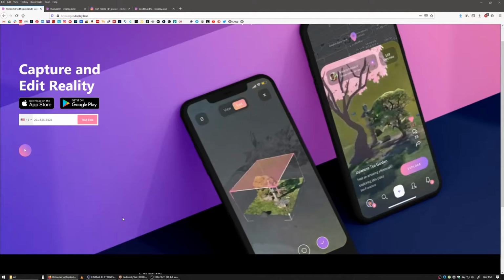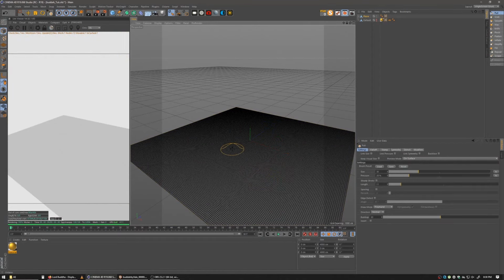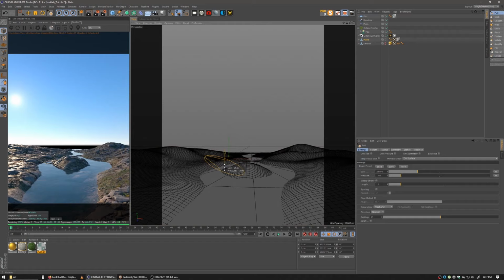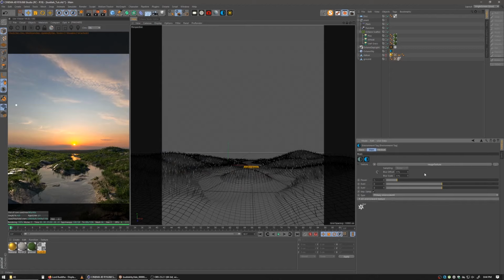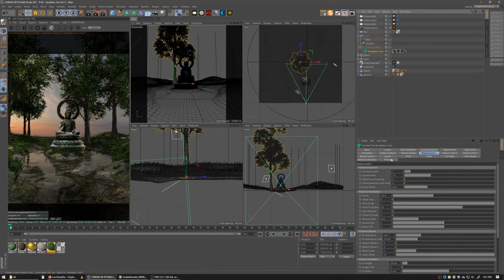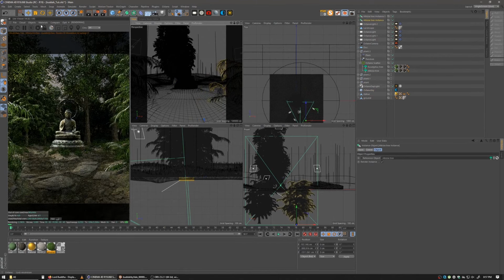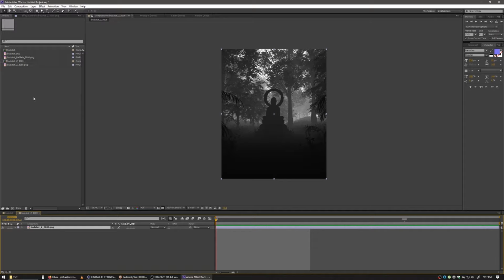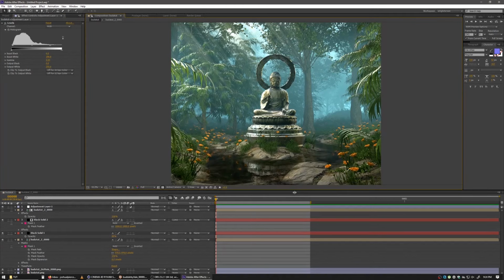JPierce Display.Land / C4D Octane Tutorial - 11/23/19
Premium Tutorials and 3D Resources are here!

Sweet new photoscanning app from Display.Land! check it out and see what you can make!